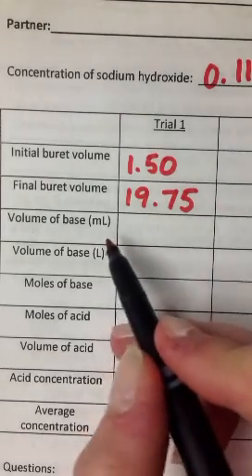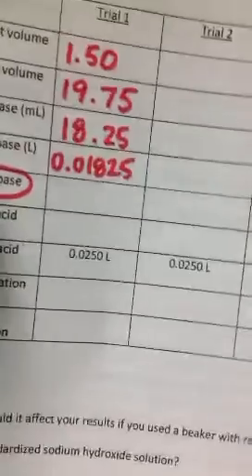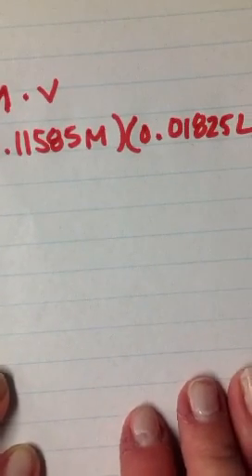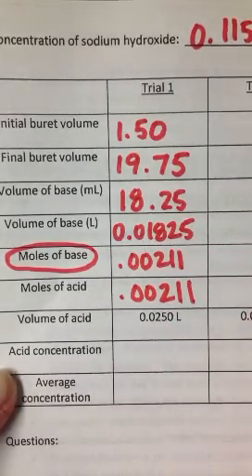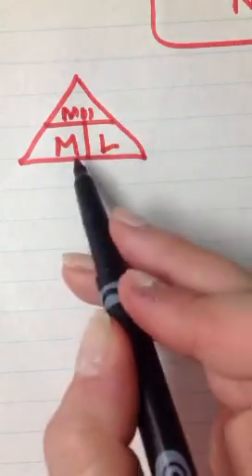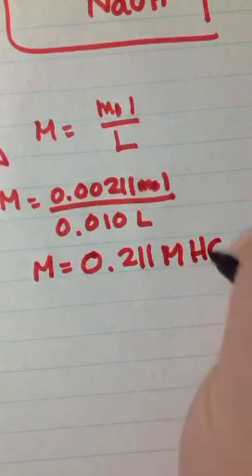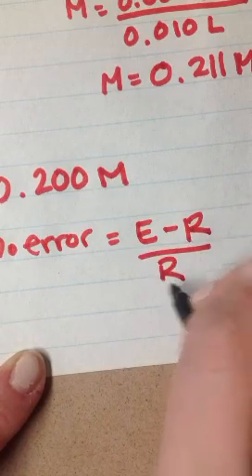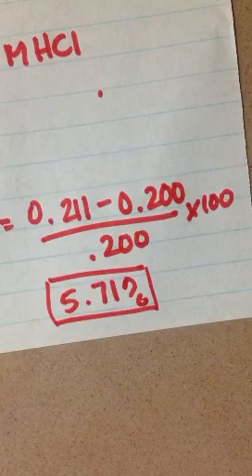Titration Lab Calculations